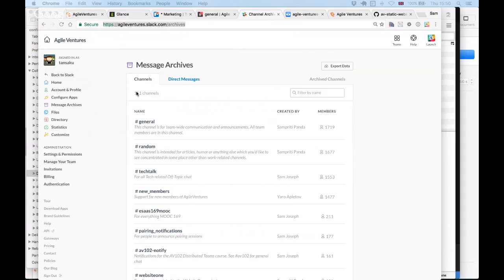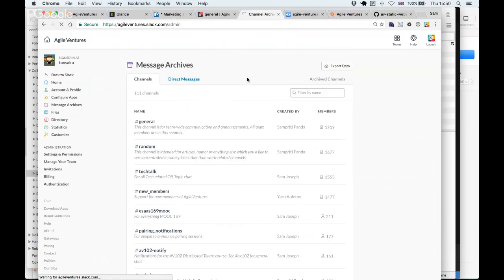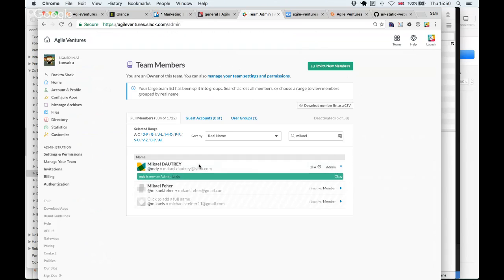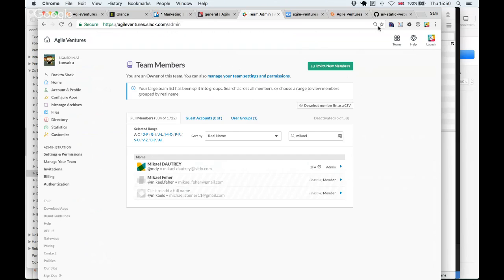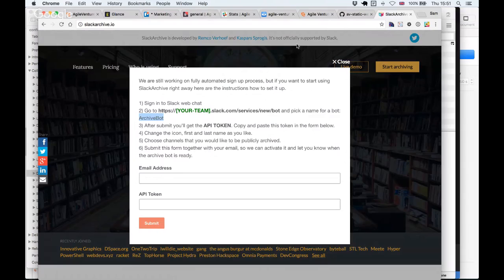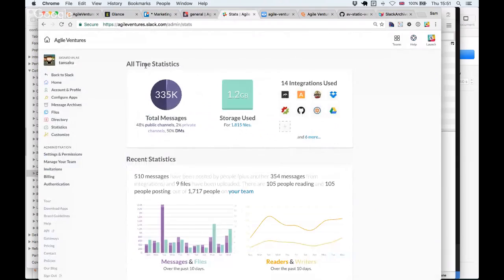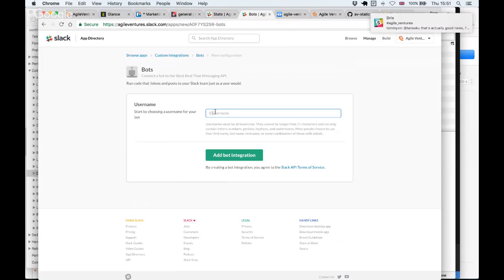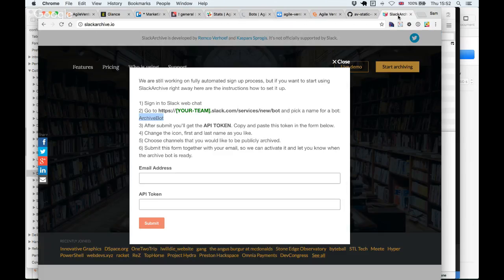"Kent Beck" Scrum & Pair Hookup (Scrum Master: Sam Joseph)